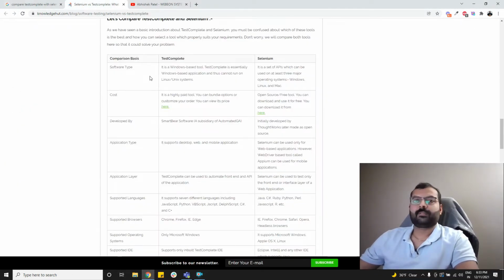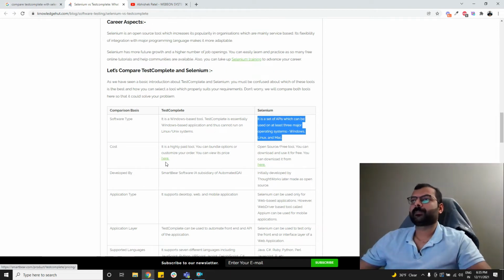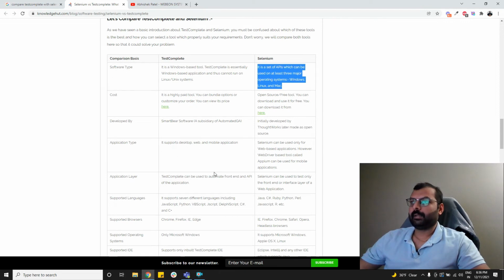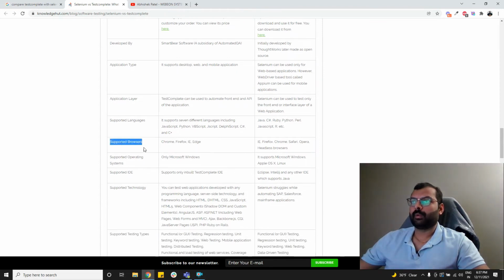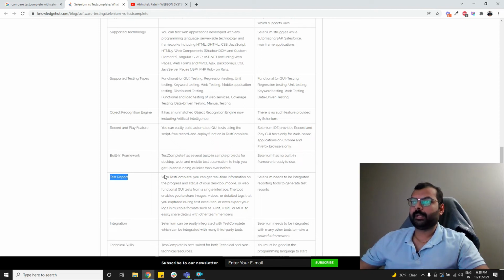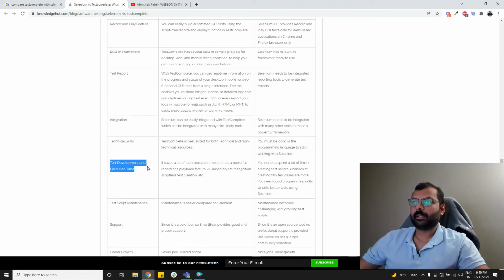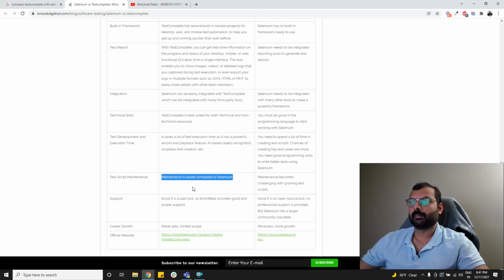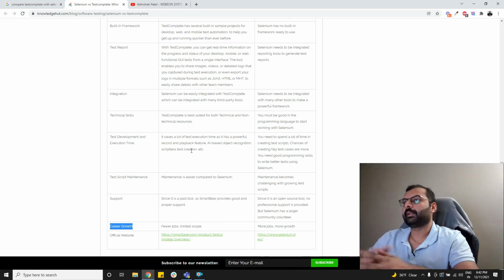TestComplete vs Selenium webdriver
I have compared TestComplete and Selenium webdriver.